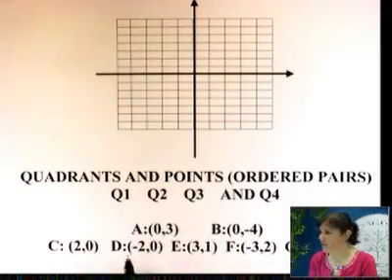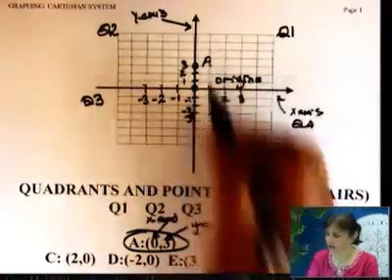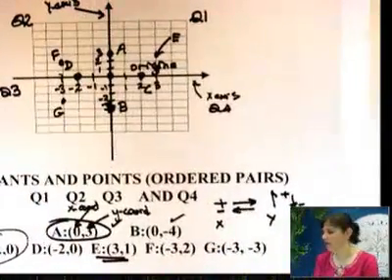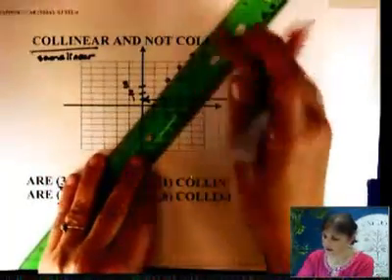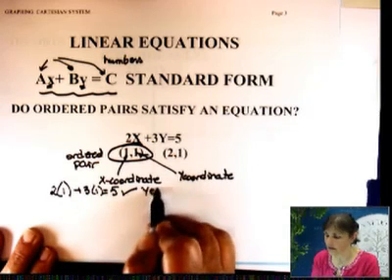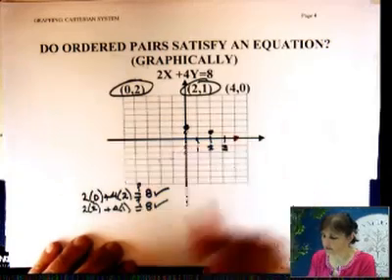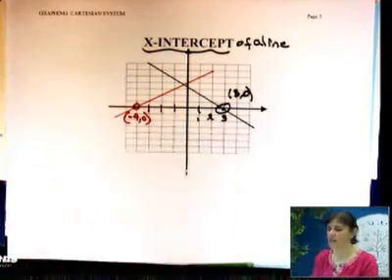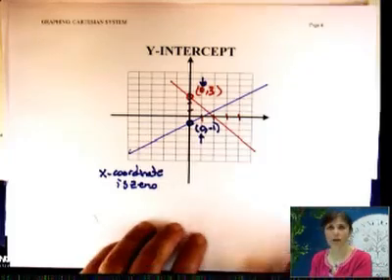BegAlg 6 Graphing Linear Equations Cartesian Coordinate System